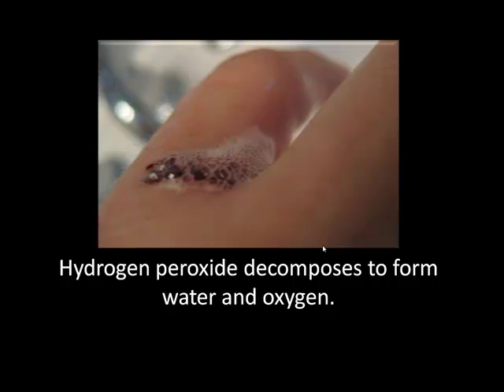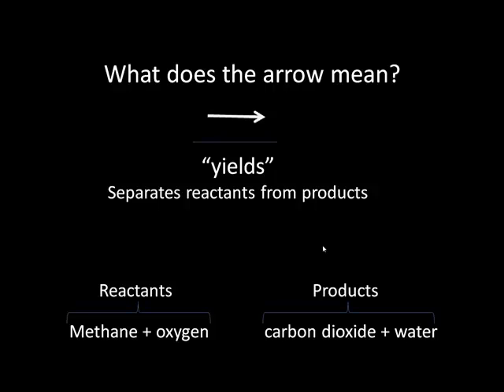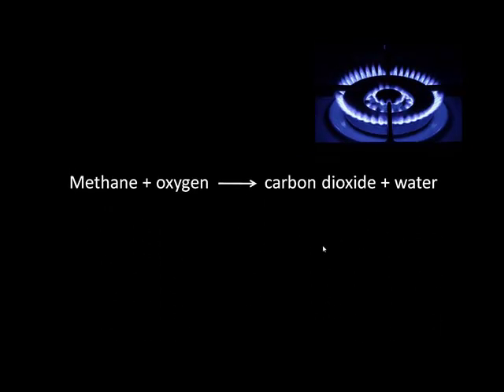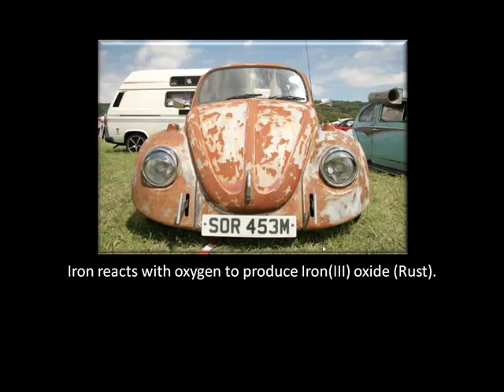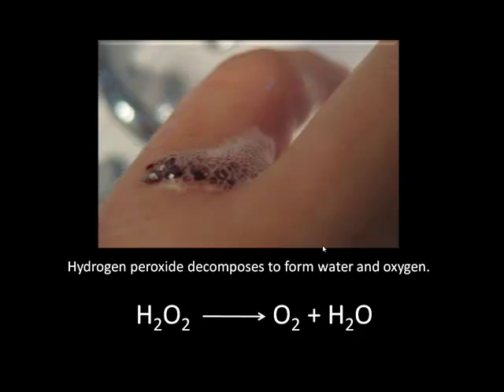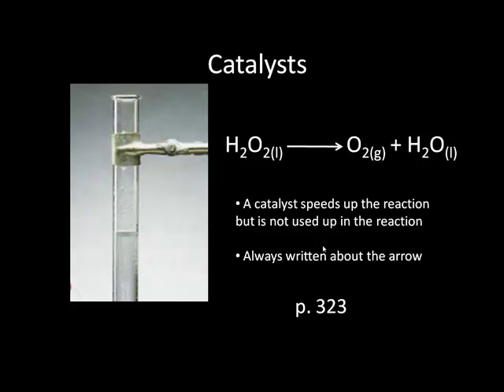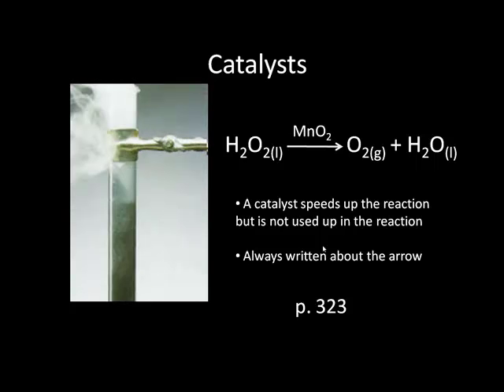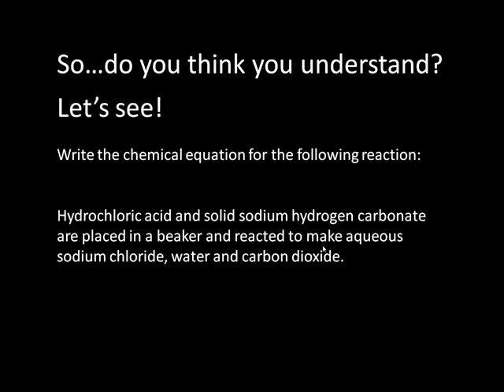How to Change a Word Equation into a Chemical Equation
A 6 minute video describing chemical equations and how to convert from reaction descriptions to skeleton chemical equations.